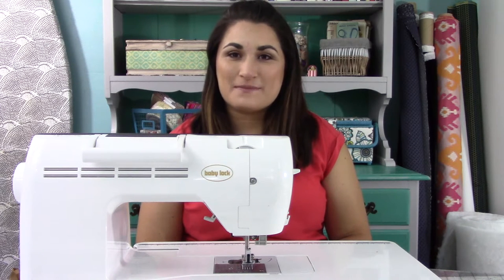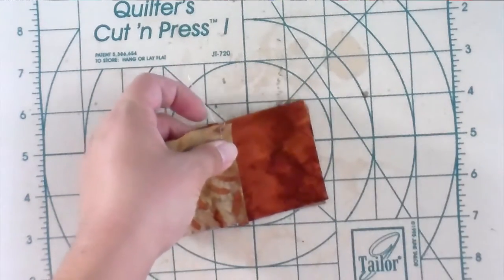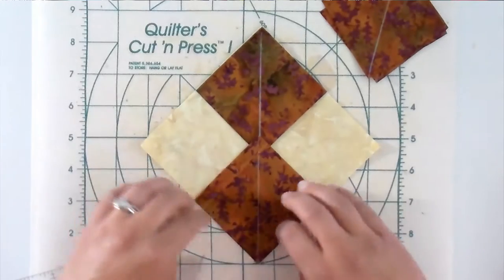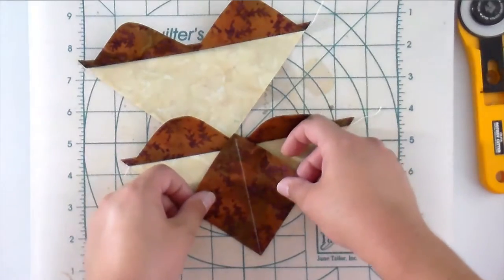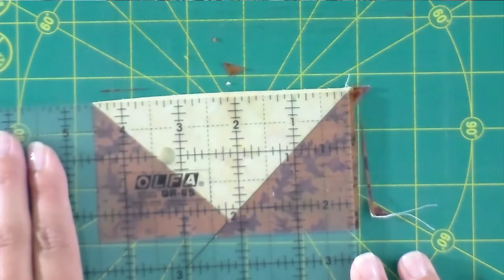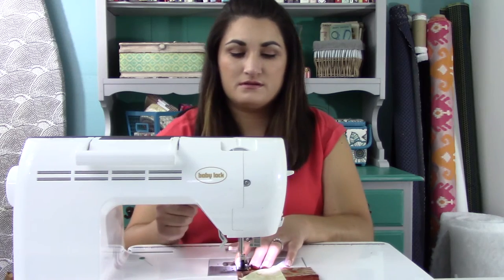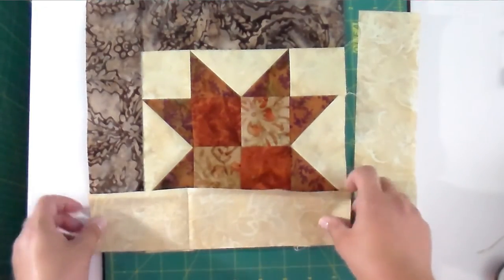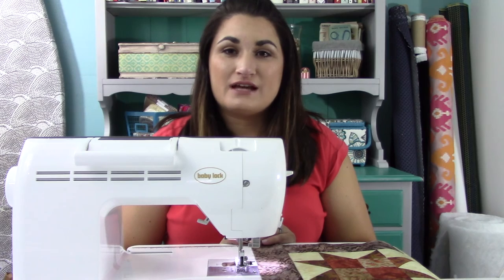Mini BOM August 2017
This Mini Block of the Month pattern was created just for those quilters who don’t want to commit to a full year-long BOM, or don’t have the budget to purchase the fabric for a king-sized quilt.

If you fit into either of those categories, then the Quilt Addicts Anonymous Mini BOM 2016 is for you. This summer we’ll be making this beautiful quilt, finishing it just in time to enjoy the fall colors as the leaves begin to turn. The quilt measures 60 inches square and contains three block designs that are very beginner-friendly. And there are kits available!

The Mini BOM runs June through August, with patterns and video tutorials being released on the third Monday of the month. Sign up to get free patterns at this